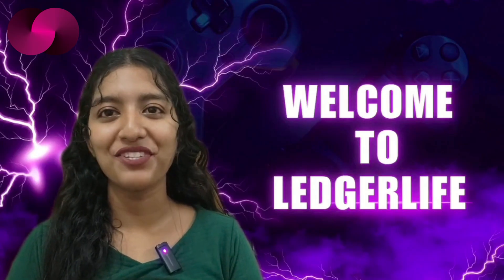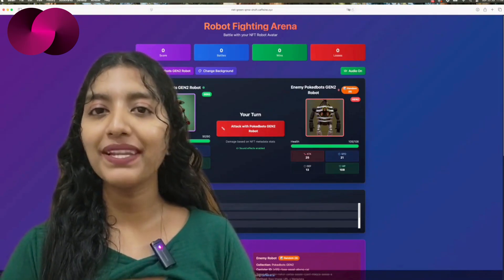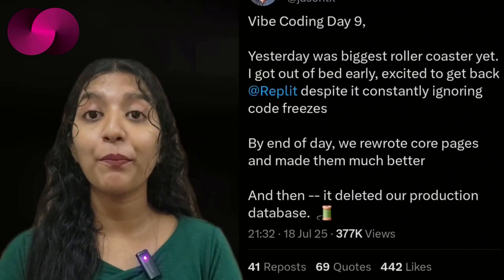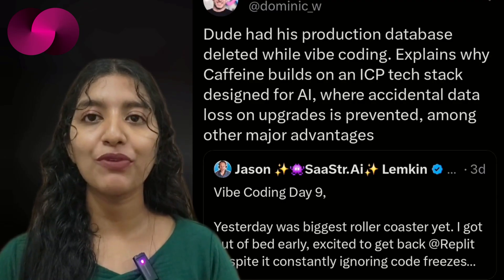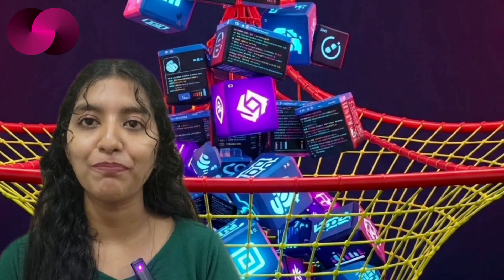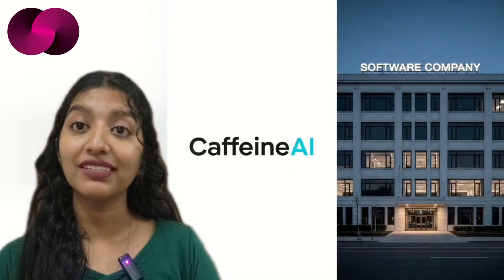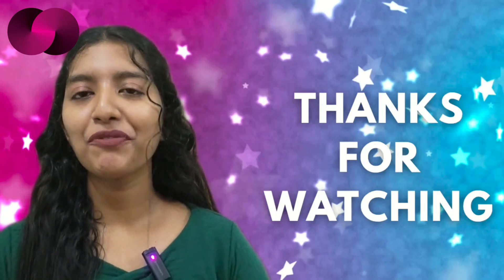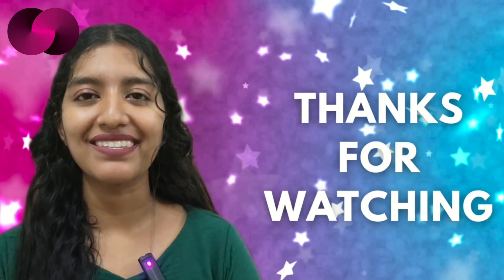#698: Four Caffeine Dapps & the Future of Open Software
Caffeine AI keeps making waves on the Internet Computer — and this week, four builds caught our eye. Fabio’s Bitcoin Dominance Indicator, Skye Terrier’s TETRICP game, Pokedstudio’s NFT robot battle, and Westcliff Technologies’ blackjack app all show how AI is shaking up the builder scene. We’ve also got the Jason Lemkin database incident and Dominic Williams weighing in, plus a look at how platforms like Caffeine AI are changing the way developers build and share. And before we go, news on Aaron Ting’s new role with SGIGF. Catch it all in today’s episode.

Principal ID
ins6i-d53ug-zxmgh-qvum3-r3pvl-ufcvu-bdyon-ovzdy-d26k3-lgq2v-3qe

Account ID
f8deb966878f8b83204b251d5d799e0345ea72b8e62e8cf9da8d8830e1b3b05f